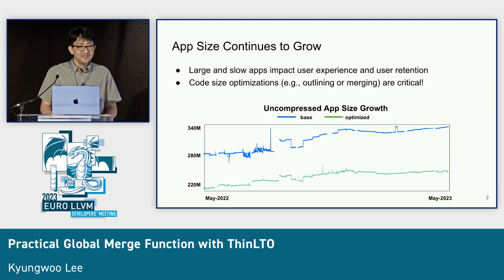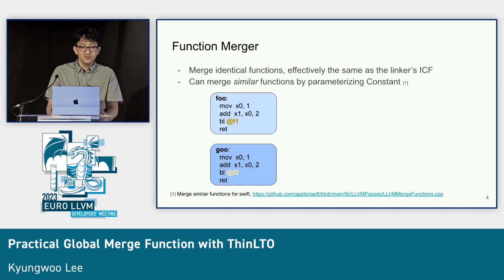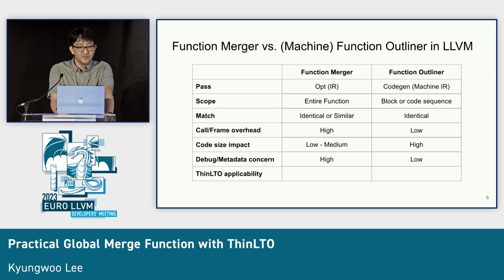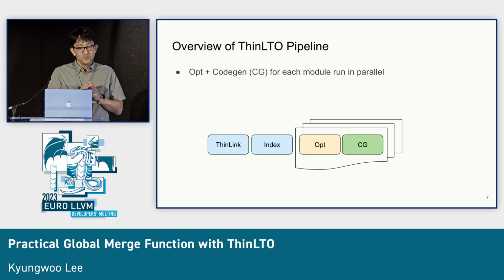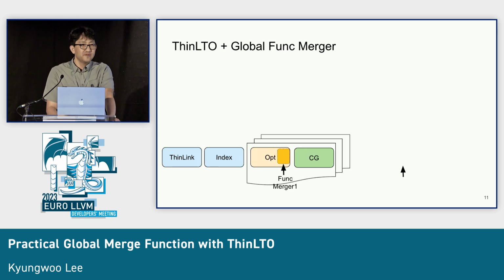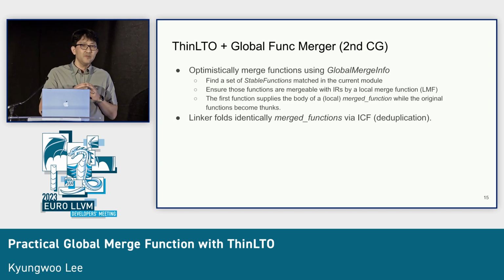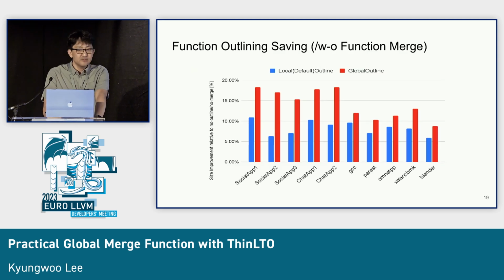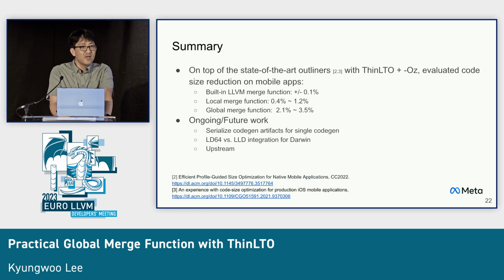2023 EuroLLVM - Practical Global Merge Function with ThinLTO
2023 European LLVM Developers' Meeting
Practical Global Merge Function with ThinLTO
Speaker: Kyungwoo Lee
Function merging is an important technique for reducing code size by combining identical or similar functions into a single function. This technique has been extensively researched in both industry and academia. However, the existing methodologies have not been evaluated with -Oz, which includes aggressive outlinings, and the linker's identical code folding, which can already fold identical pieces of code. Additionally, none of these methodologies suggest a sound approach that works globally with ThinLTO, which is crucial when building large apps. In this talk, we propose our global merge function (GMF), which utilizes global merge information obtained from a prior codegen run and optimistically creates merging instances within each module context independently. Our evaluation showed that GMF can reduce code size in real-world iOS apps by up to 3.5% on top of state-of-the-art outliners that are fully enabled with ThinLTO.